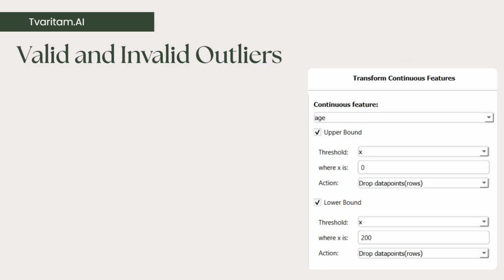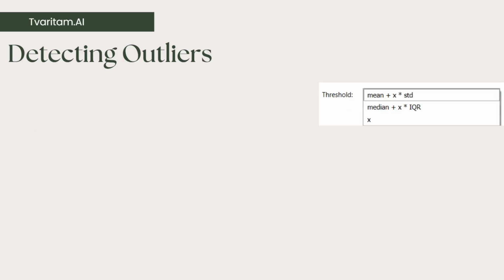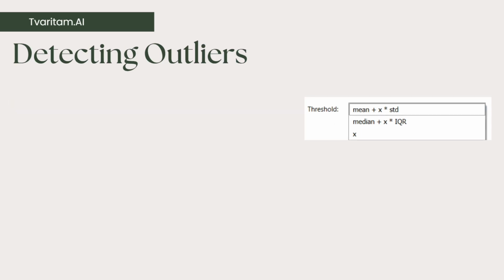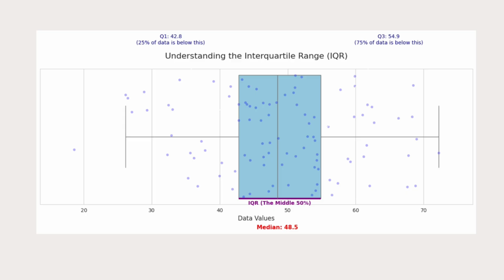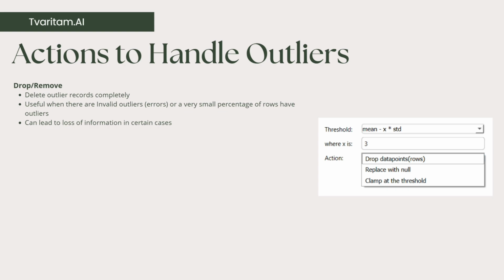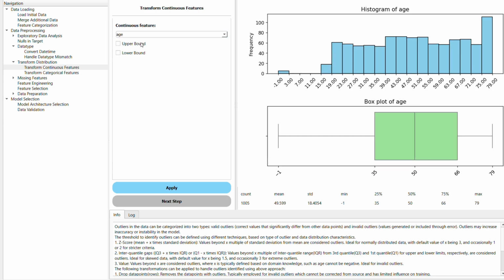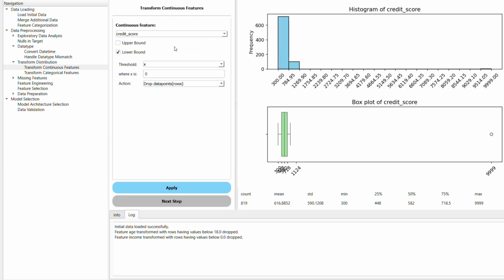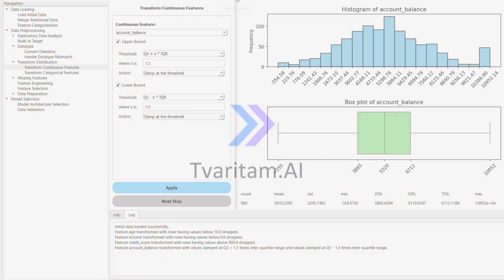Outlier Handling (Transforming Continuous Variables) – Tvaritam AI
In this video, we explain how to handle outliers in continuous variables — identifying extreme values and applying appropriate techniques to reduce their impact on analysis and model performance. We build intuition around different handling approaches and demonstrate how to apply them in Tvaritam.